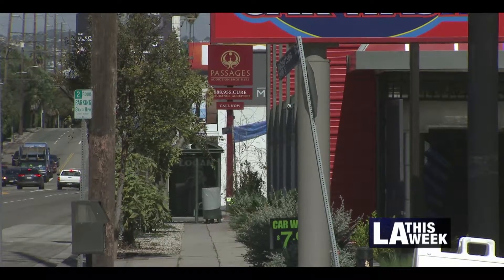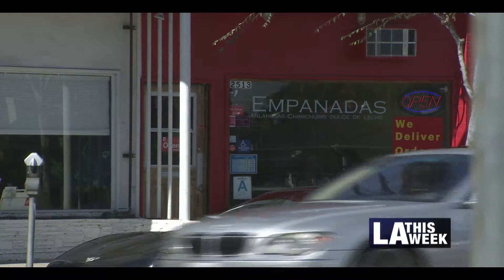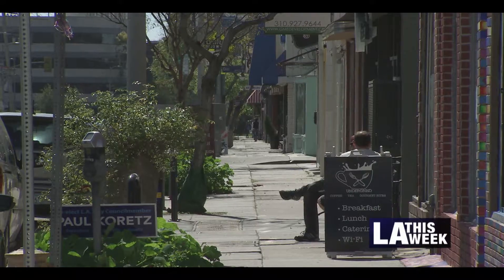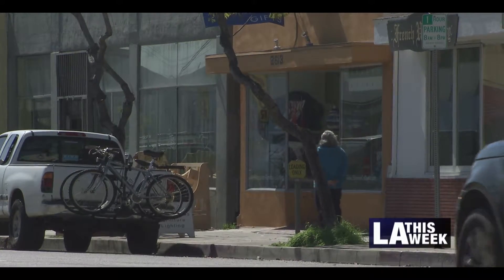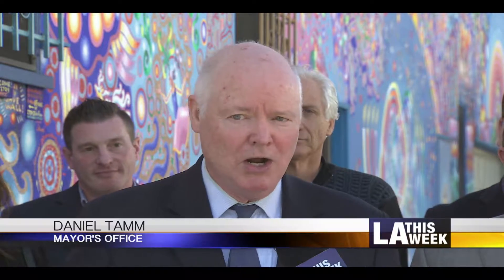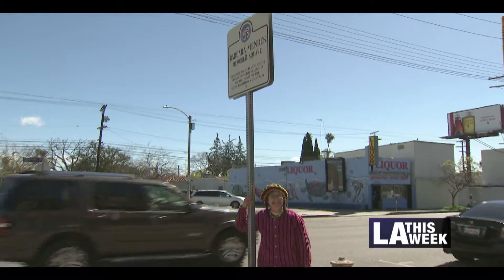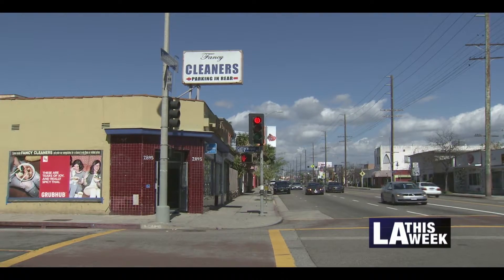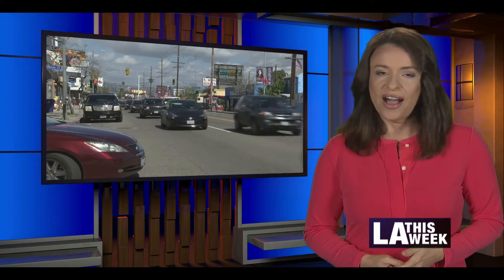South Robertson Boulevard Great Street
South Robertson Boulevard has been awarded the Mayor's Great Streets Challenge Grant which allows merchants and residents the chance to create a "greater" version of  the already great, South Robertson! Anna Marcos explains
Cameraman: Tom Kuwahara